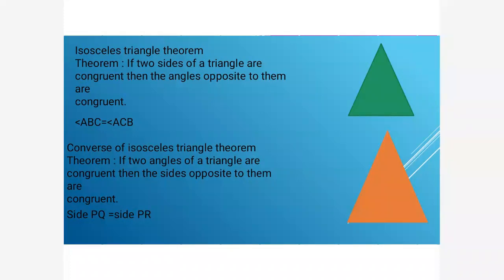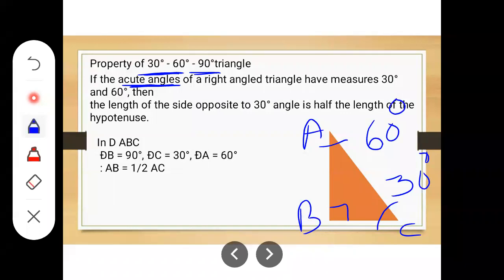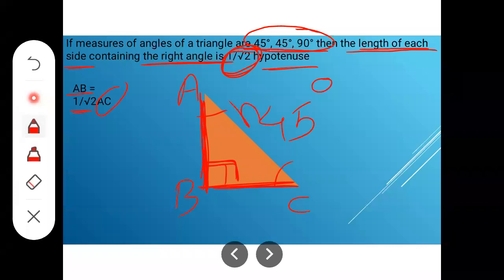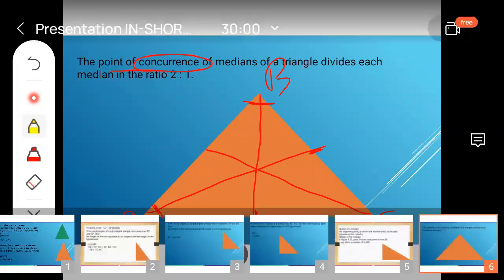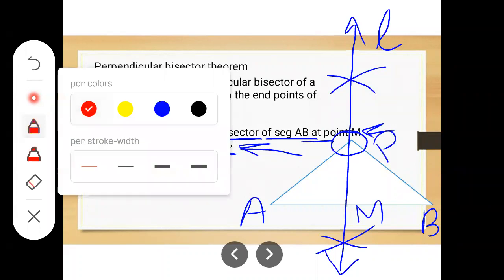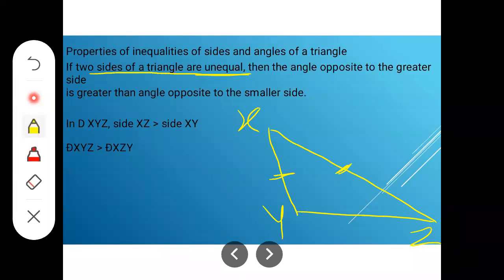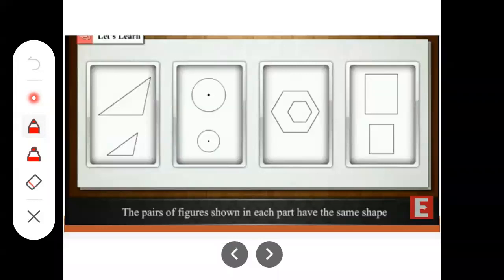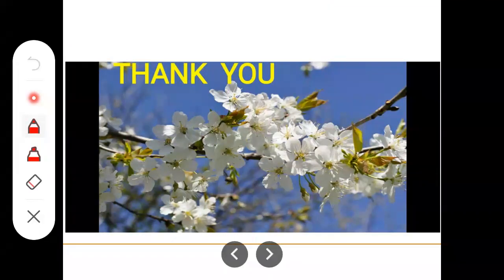Std 9th // MATHS 2 //Revision by Mrs. Anjum Madam // CNO Mrs. Almas Hannure